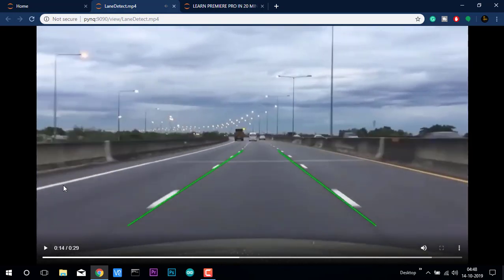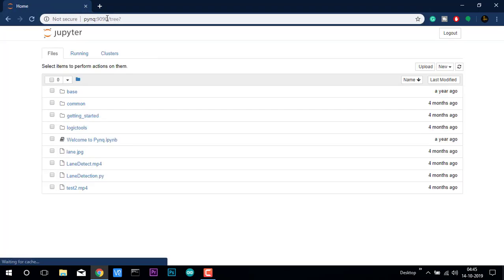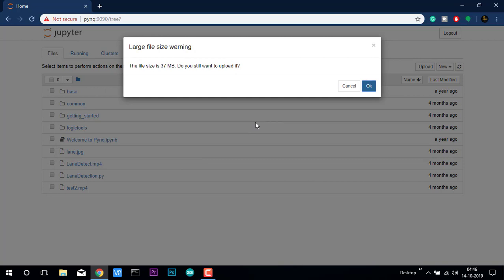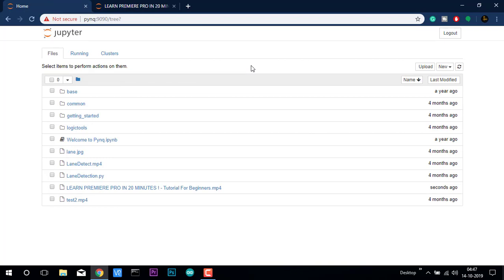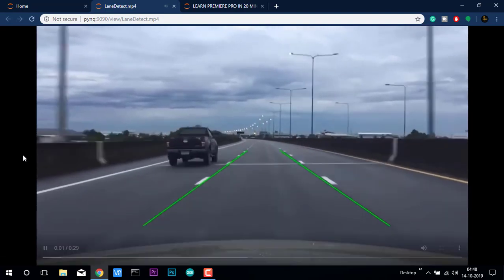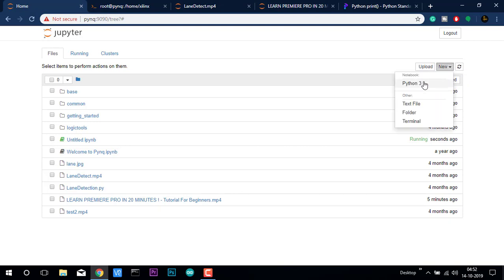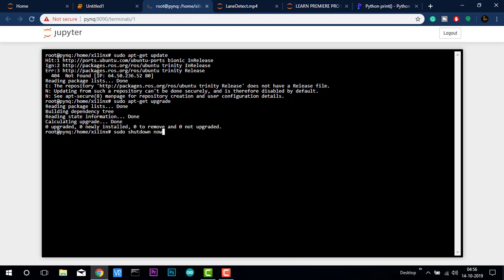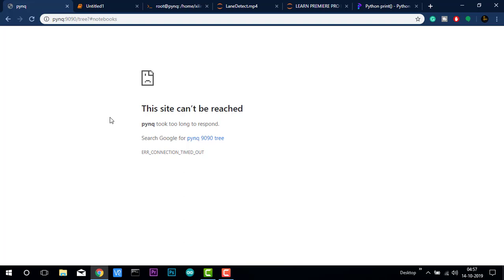Pynq Z2 Interface| Samba OS| Pynq Z2 Shutdown